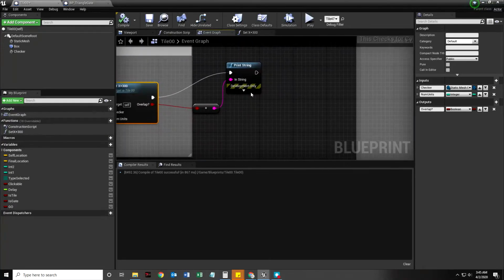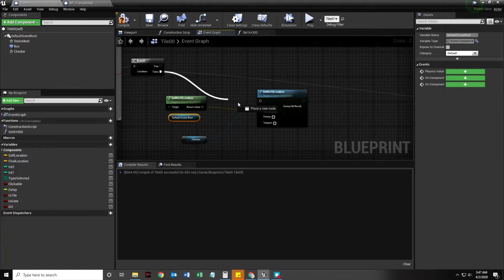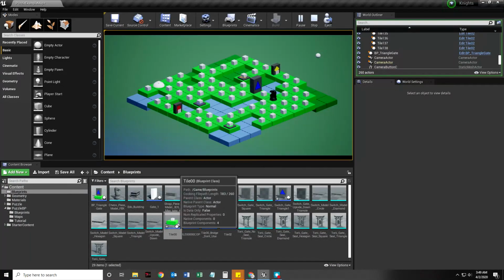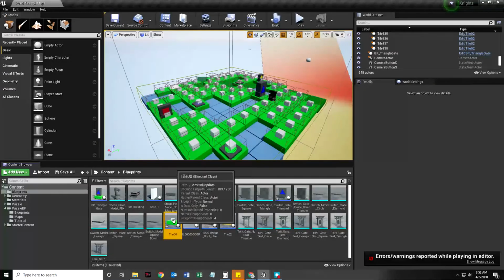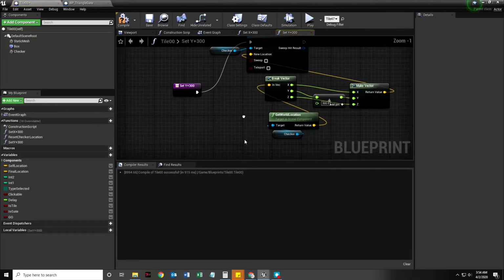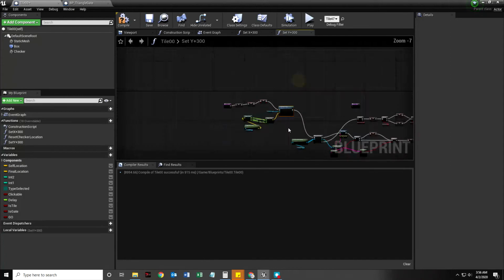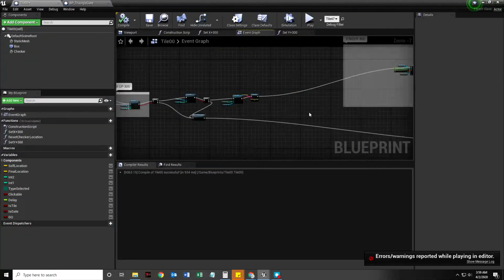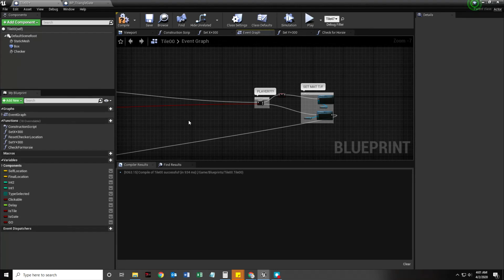Knights 4/8: So Many Functions!!!